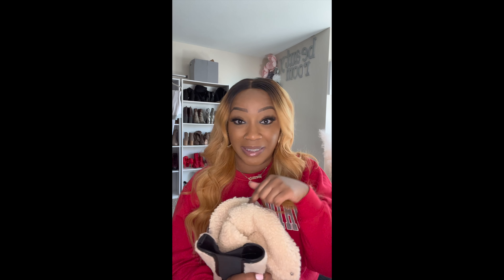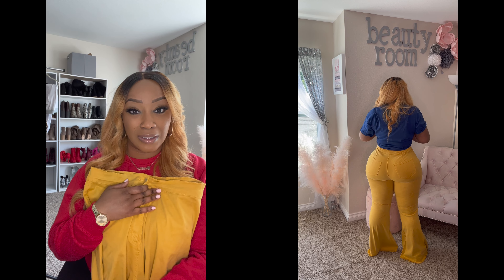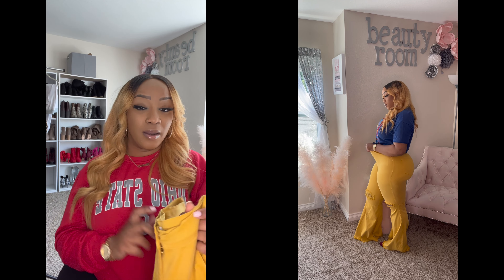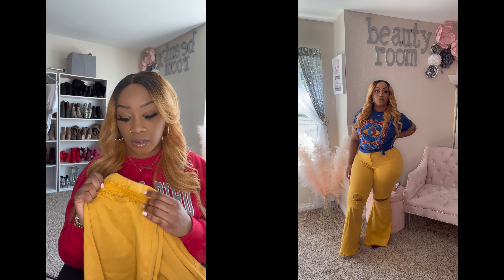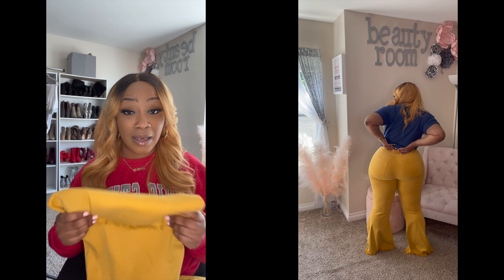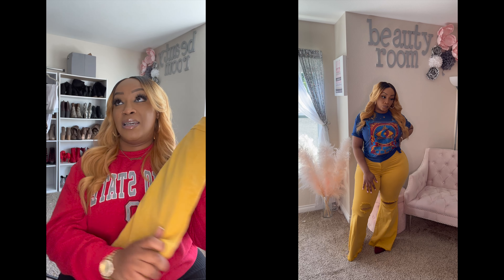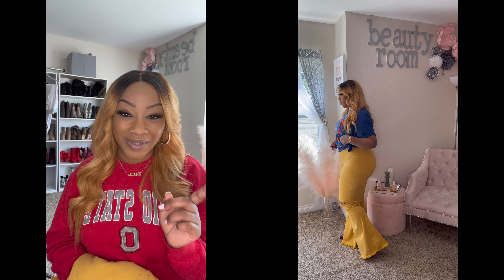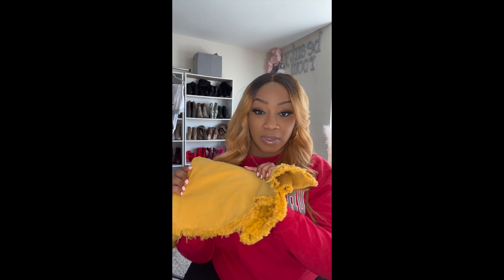Fashion Nova & Fashion Nova Curve Fall Haul 4K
Hey Beauties! ✨

As requested, today we have the Fashion Nova Fall Looks try on haul ✨ Below are the names of each item.

FYI this is not plenty of fish and you will be blocked if you act accordingly 😐

Make really good decisions & remember treat everybody how you would want to be treated ❤️

Snapchat 👻 BeautyLikeMee

Mystery Solved Extreme Bell Bottom Jeans- Yellow size 1X
Spiritual Eye Distressed Tee- Size S
Summer Breeze Short Set- Size XL
Green Dress- Nothing Like Tunic Top (Sold Out 😩)
Paparazzi Legging Set- Mocha Size 1X
Amber Snatched Jumpsuit- Size XL
Got It Stacked Pant- Black/White Size 1X
Classic High Waist Skinny Jeans- Khaki Size 15
Book Smart Boyfriend Cardigan- Size M
Forever a Vibe Sherpa Vest- Cream Size M
Got It Right Sherpa Cap
Fur The Better Booties- Cream Size 11
Good Vibes Cargo Jogger- Camouflage Size XL
Wait a Lil Bit Longer Booties- Black Size 11
Sabrina Snatched Jumpsuit- Black Size XL
Carla One Shoulder Bodysuit- Black Size L
Good Vibes Always Denim Joggers- Blue Size XL